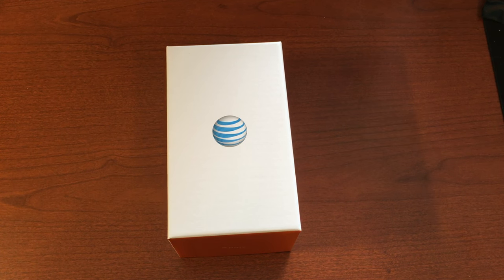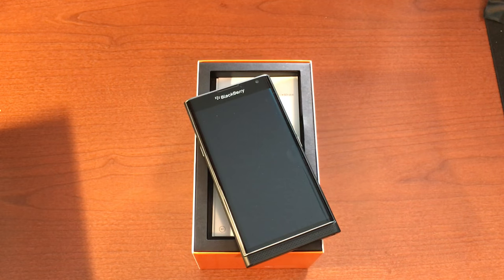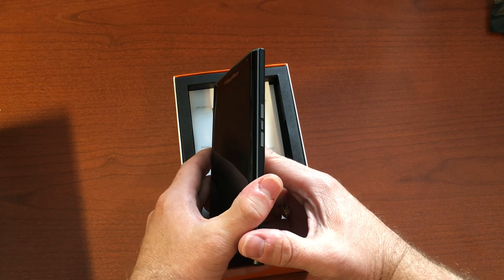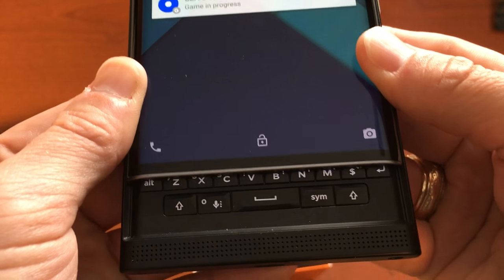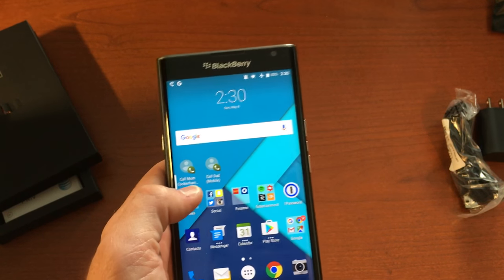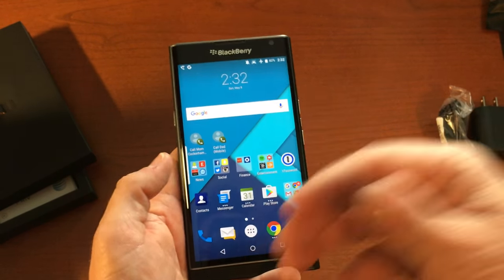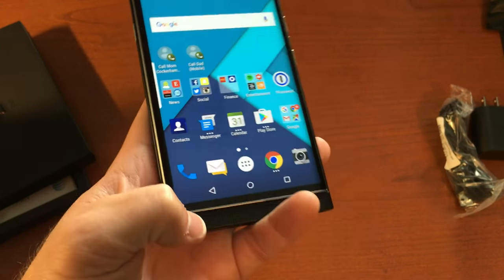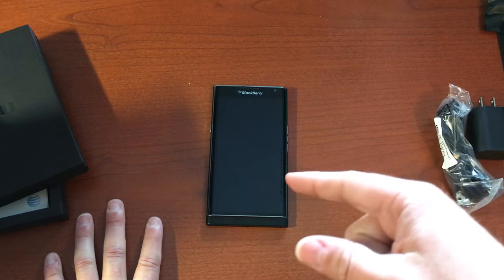BlackBerry Priv Unboxing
The BlackBerry Priv is in house!! Watch a quick unboxing and rundown of the phone. I will keep you updated over the next several weeks!